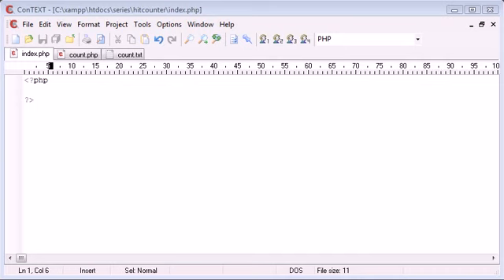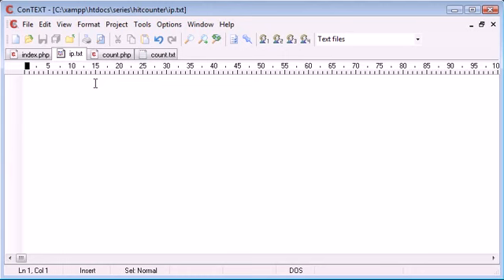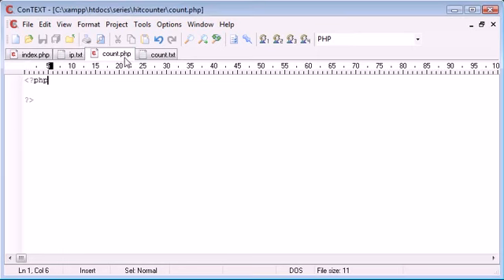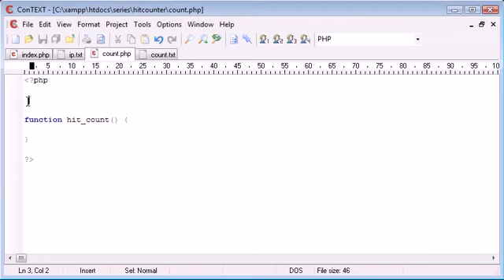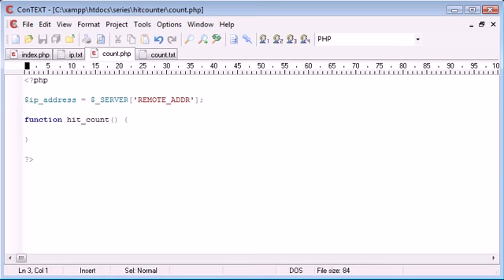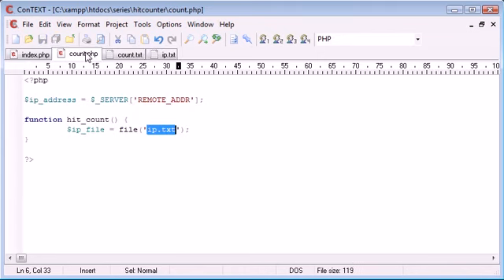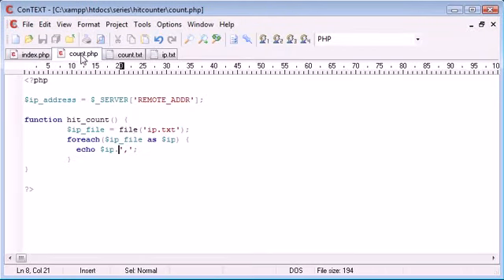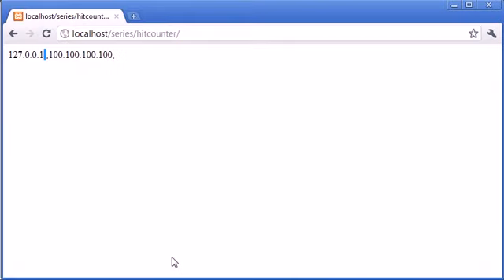Beginner PHP Tutorial 93 Creating a File Based Unique Hit Counter Part 1 YouTube 2017